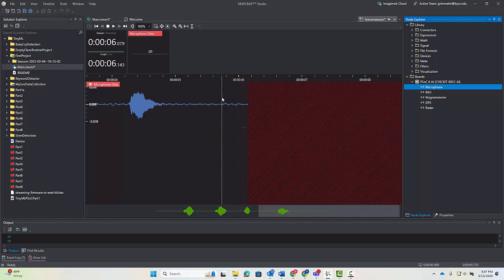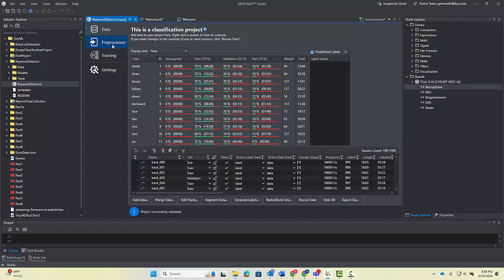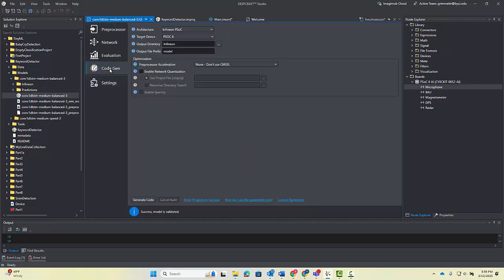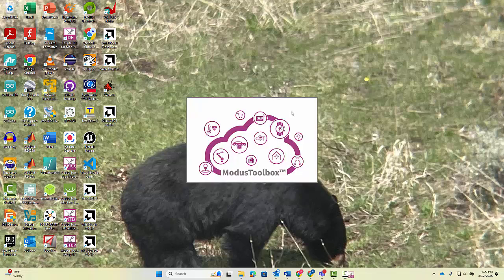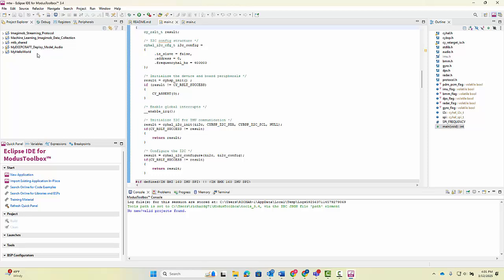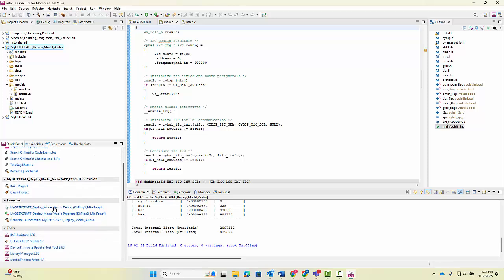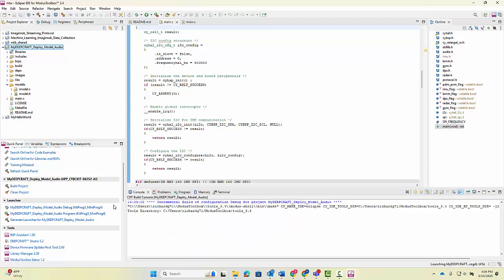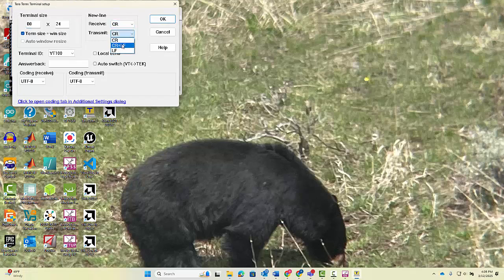Infineon PSoC 6 AI Kit Part 2